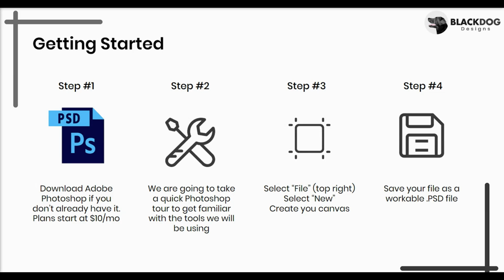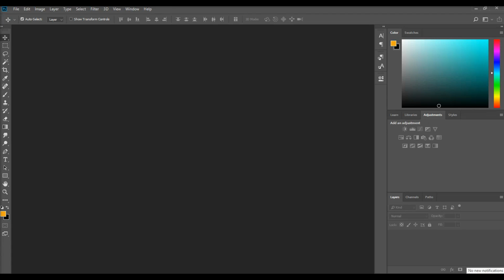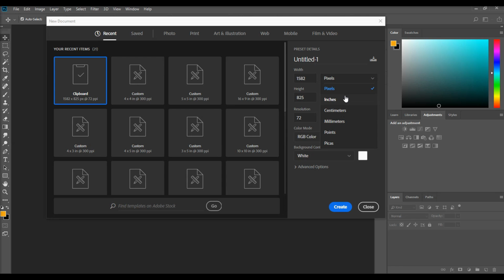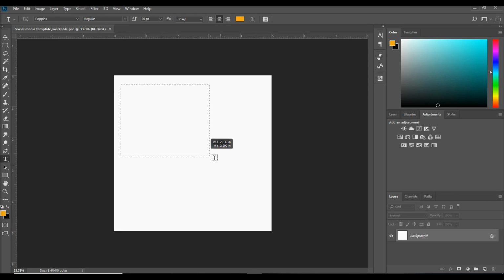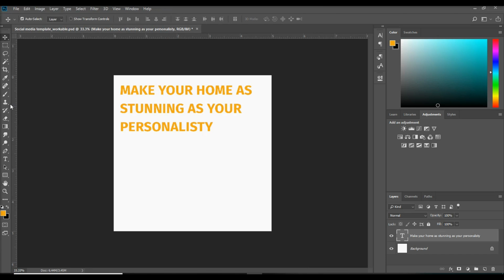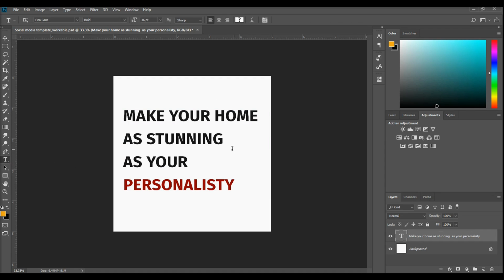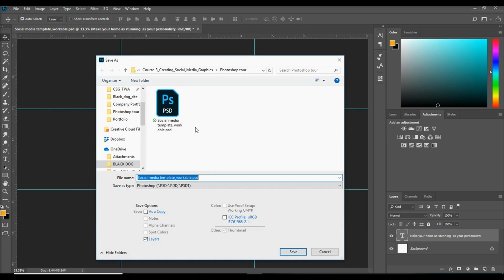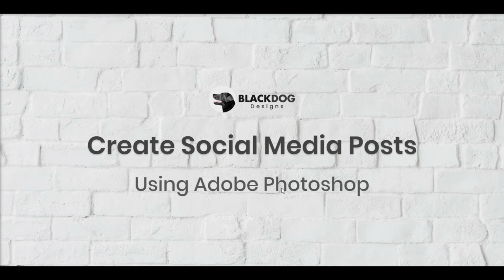Creating social media graphics in Adobe Photoshop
In this video, we cover the basics of creating social media graphics using Adobe Photoshop.